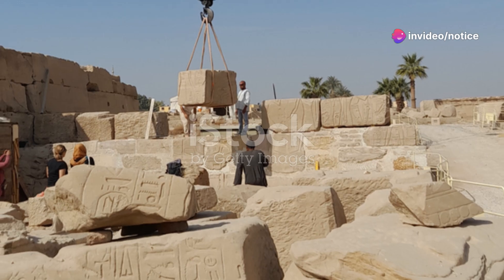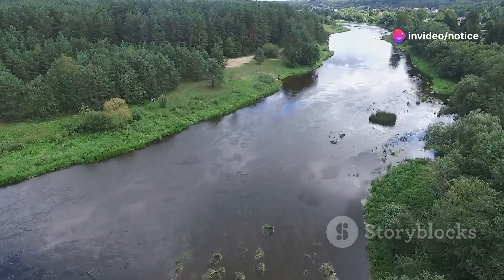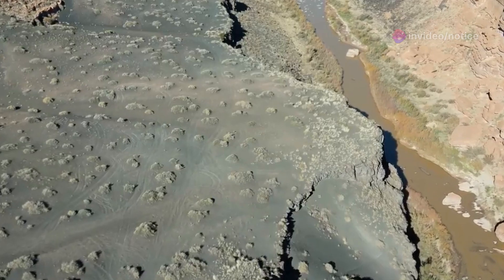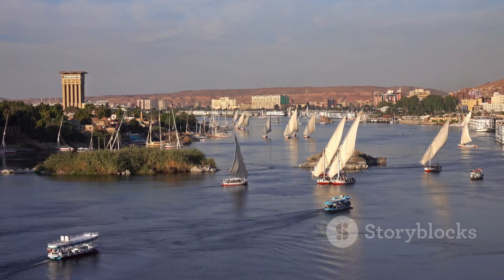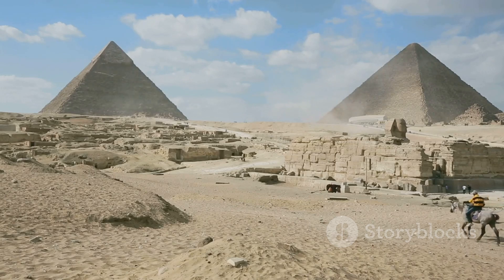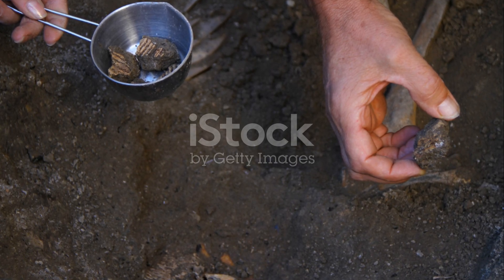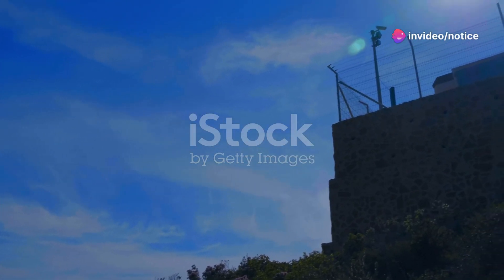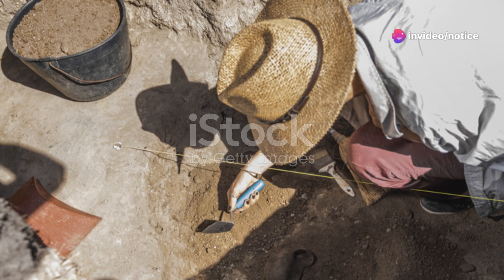Radar detects long-lost river in Egypt, possibly solving ancient pyramid mystery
Scientists have discovered a long-buried branch of the Nile river that once flowed alongside more than 30 pyramids in Egypt, potentially solving the mystery of how ancient Egyptians transported the massive stone blocks to build the famous monuments.